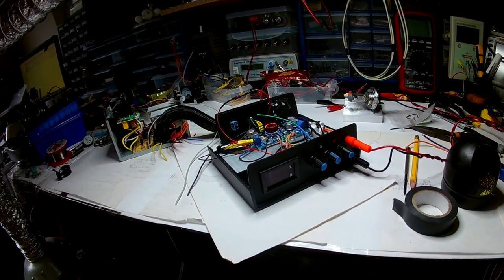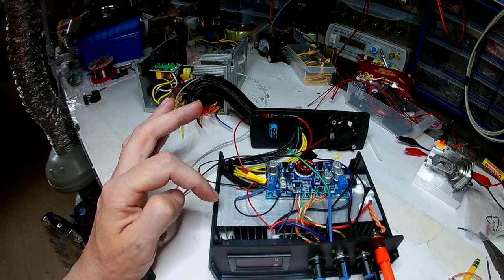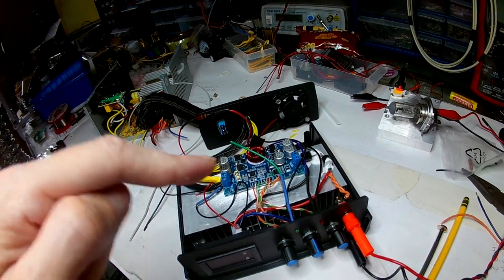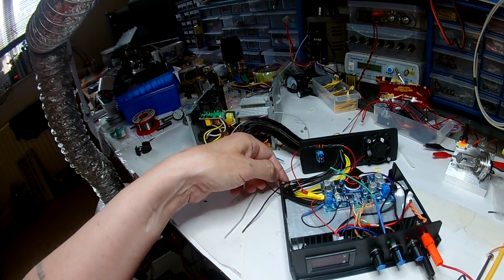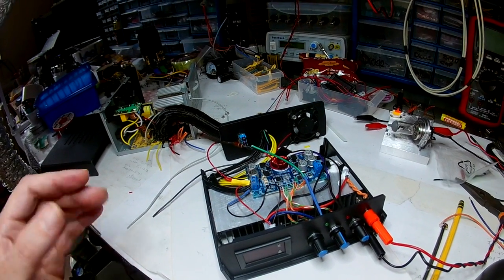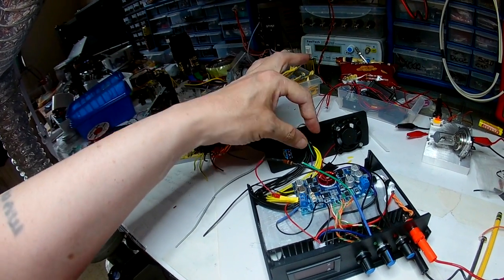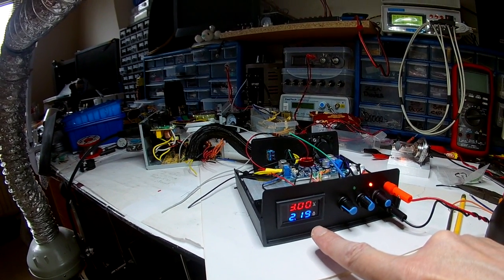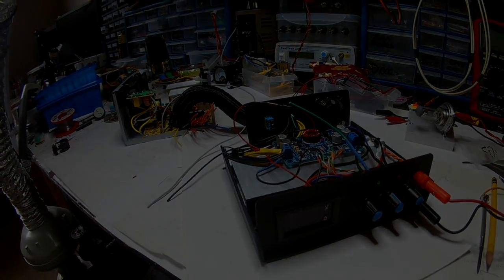DIY Bench Power Supply Using ATX PSU with LTC3780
I decided to utilise an old computer power supply or at least the 12V rail. I am using it to power a LTC3780 buck - boost converter that I have put in a small project box. Not everything has gone to plan but its getting there.

BUCK/BOOST CONVERTER